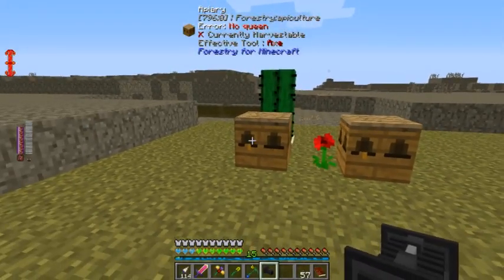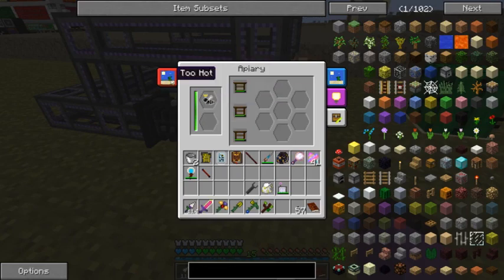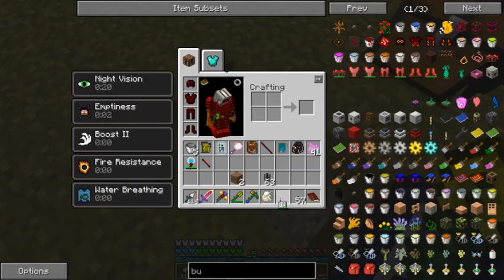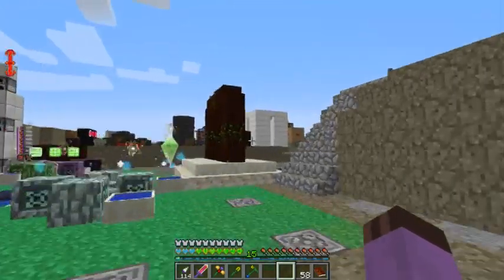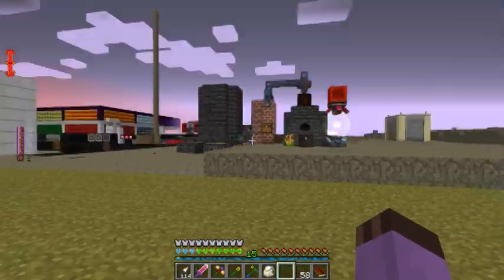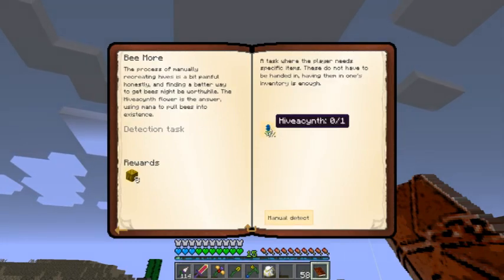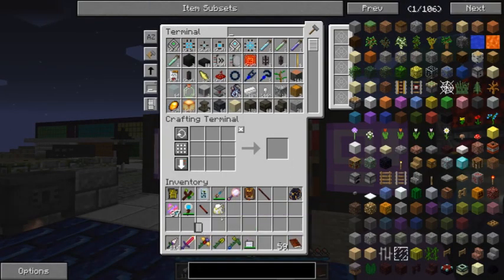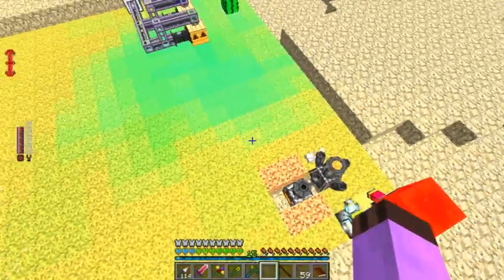Regrowth Episode 41: Mind your Beesness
Yeah.  This is... Bees.